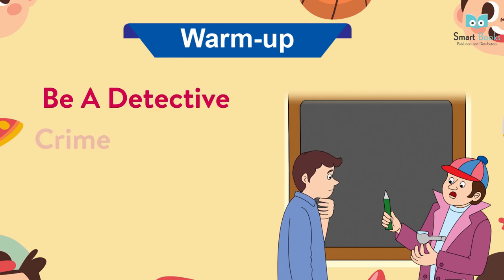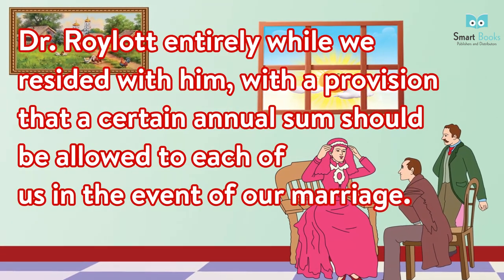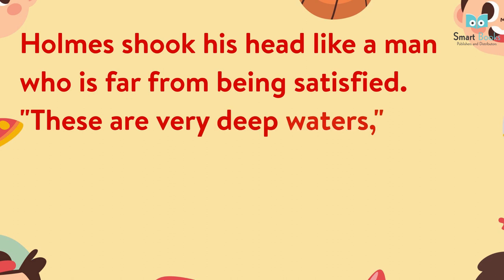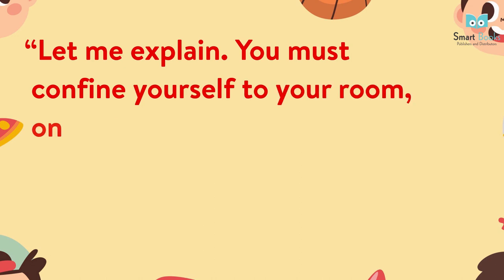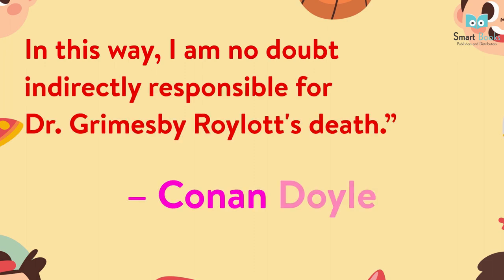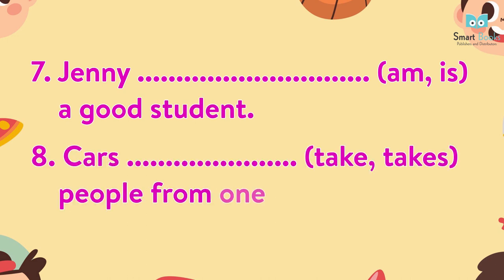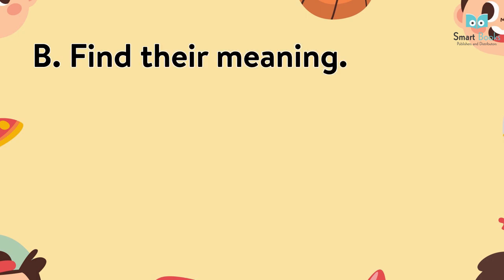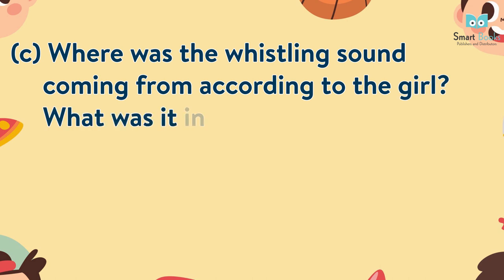Smart Books Publishers English Reader Class 8 Chapter - 7 The Adventure of the Speckled Band